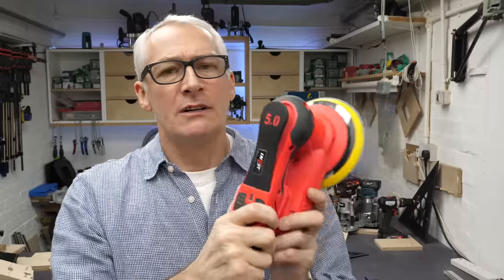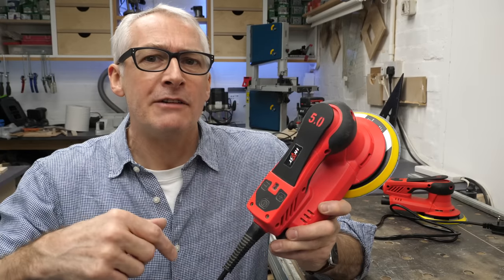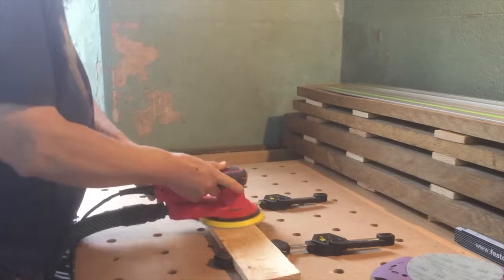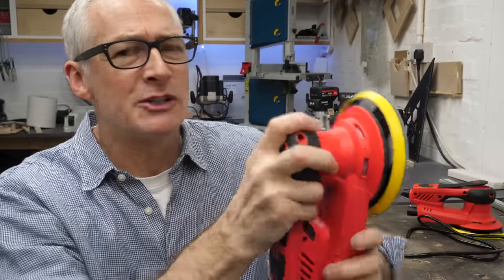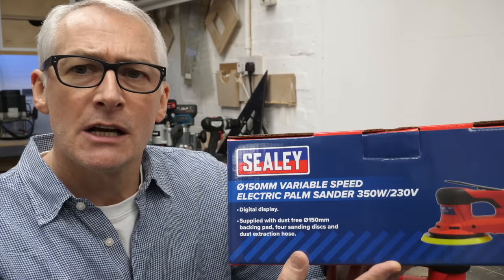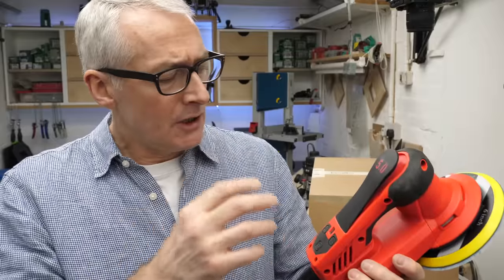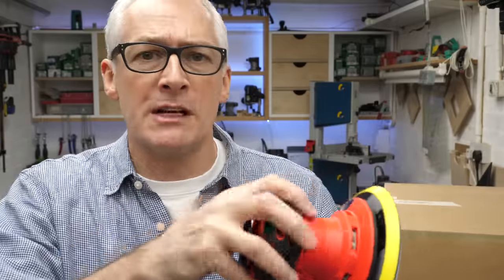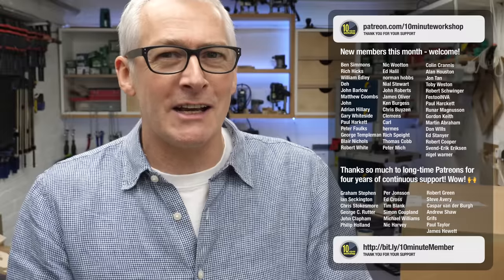$135 ‘Deros’ 1 Year On vs £175, 2021 Sealey [video 483]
In this video I revisit the $135 ‘Deros -alike’ Hyvst sander and compare it to the visually very similar Sealey sander I bought recently for £175. Enjoy!

This will be my last ‘proper’ video of the year, so I’d like to extend the season’s greeting to everyone, and my very best wishes. Peter

Sealey sander (cheaper elsewhere) (US: [similar, unavailable]

Menzer sander, visually similar

SPTA sander (US, visually similar

125mm (5”) 3rd party Deros/Ceros pad

Festool Midi bluetooth extractor (US: 🤷♂️)

Mirka Deros 240v (NB better prices available elsewhere)

Festool ETS 125 (US